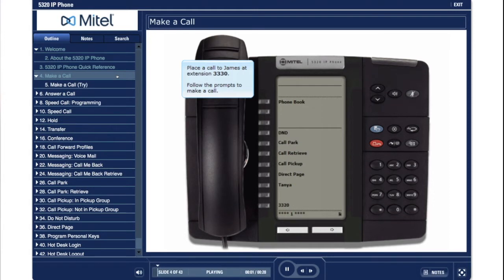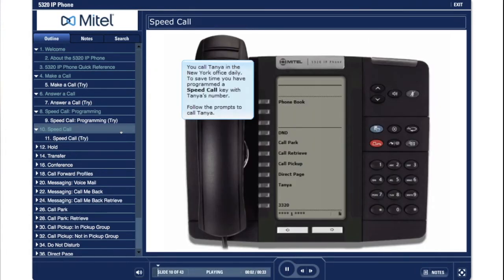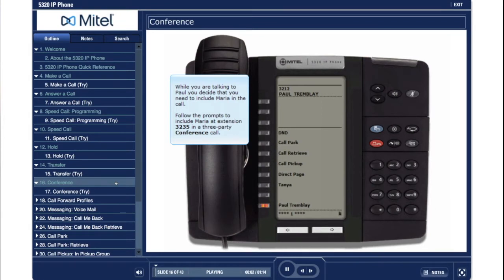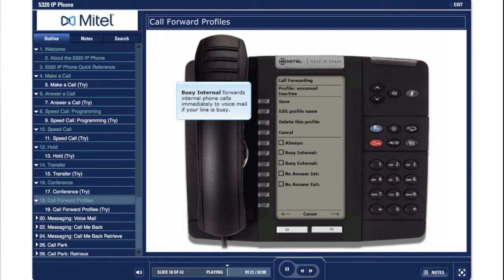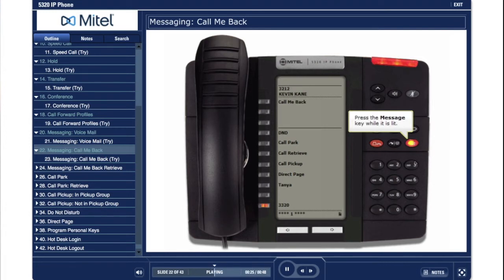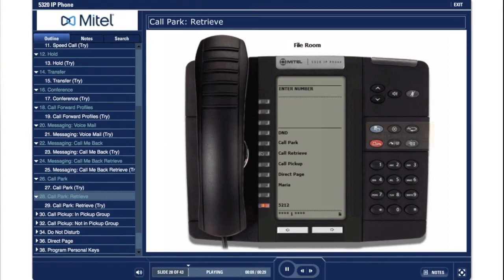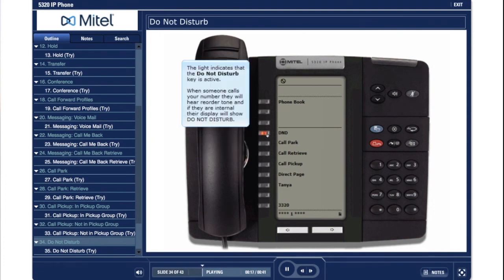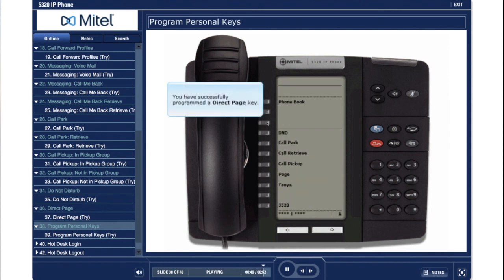Mitel Feature Teacher: 5320 IP Phone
This video demonstrates how to use the 5320 IP Phone with MiVoice Business.